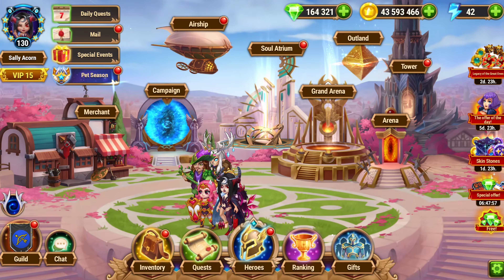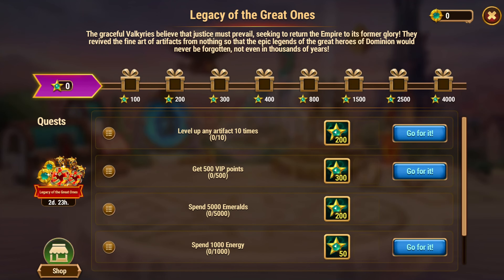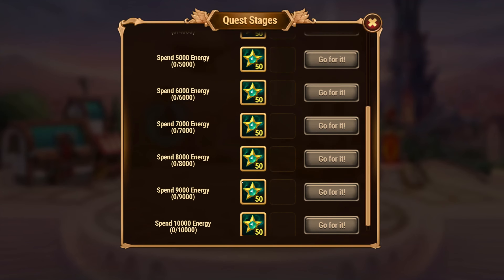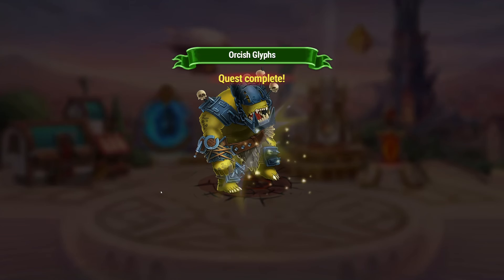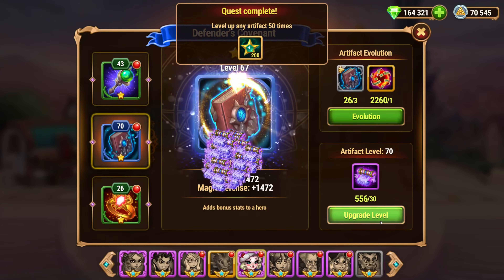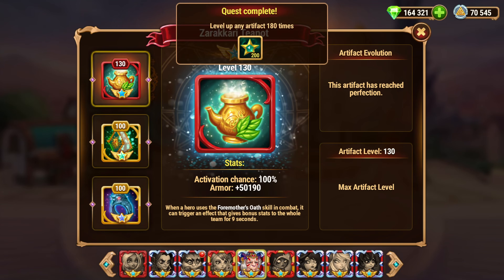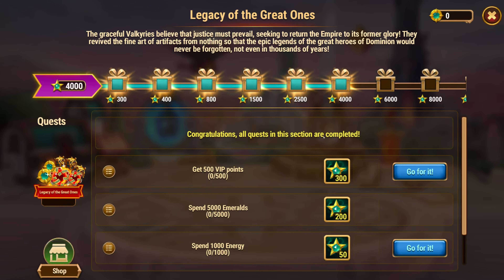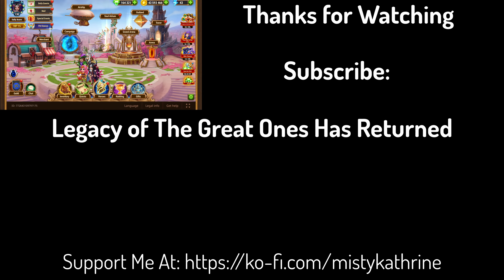Legacy of the Great Ones is Back Already — Hero Wars: Dominion Era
We just did this last week but... Legacy of the Great Ones is back in Hero Wars!  Here's another chance to get Absolute Artifact Fragments.